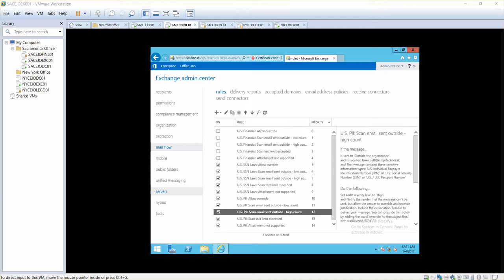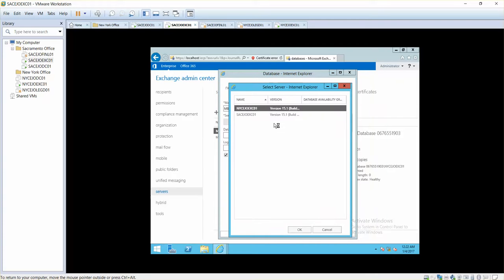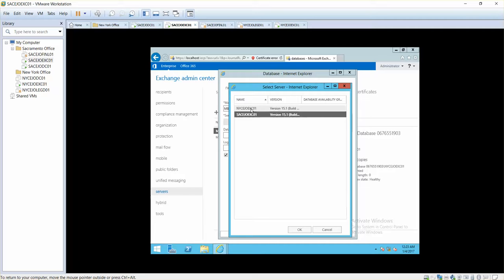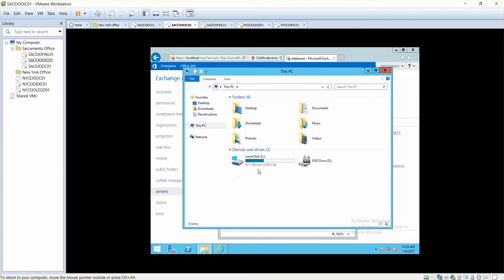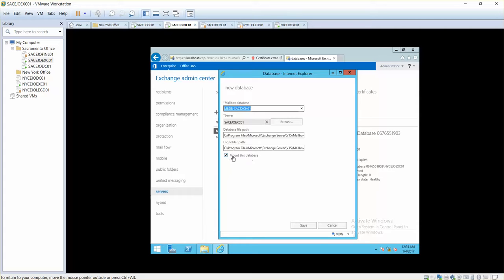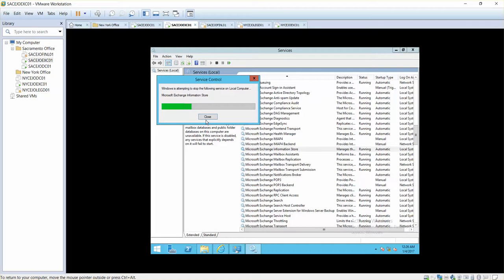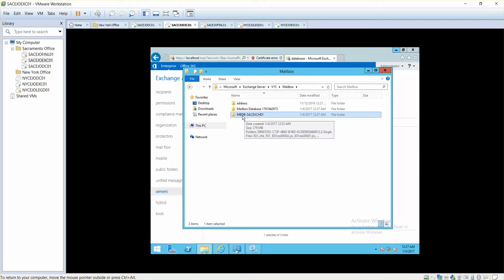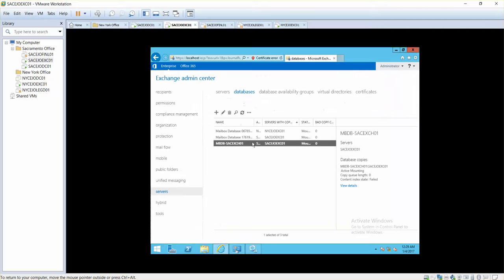Creating Mailbox Database